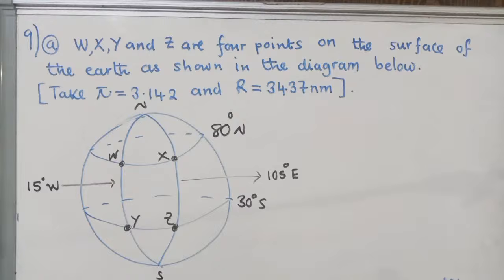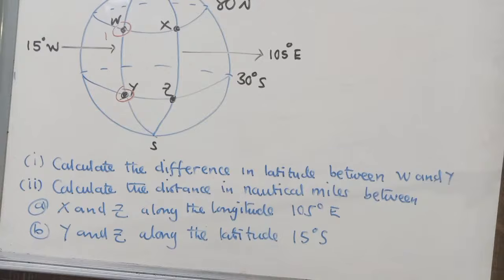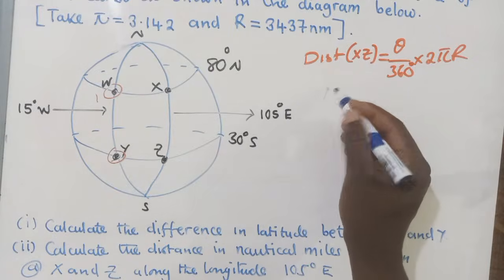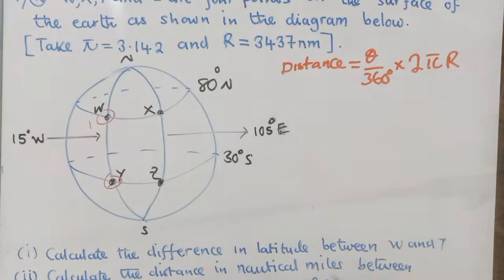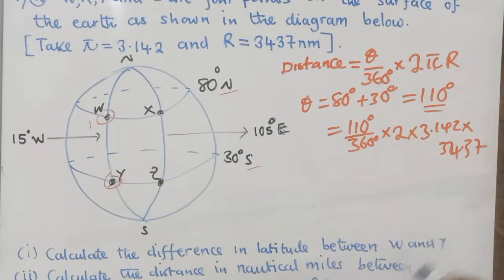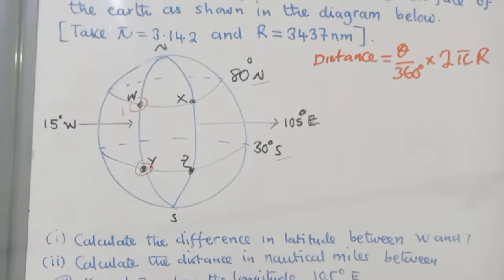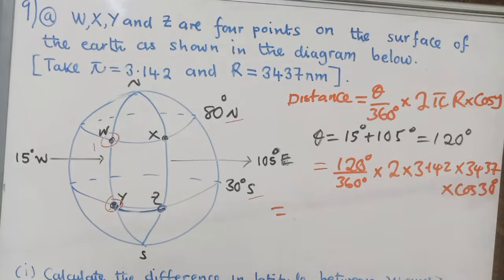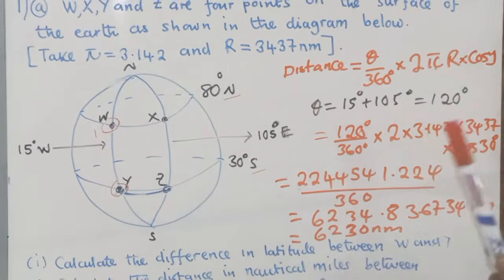Earth Geometry Revision 2017 Paper 2